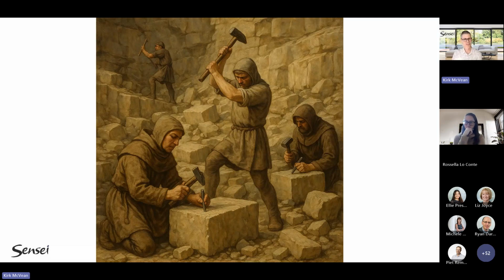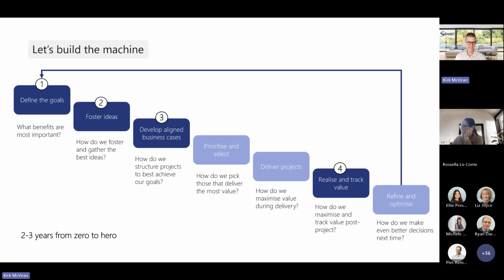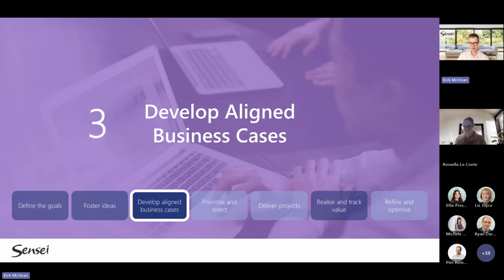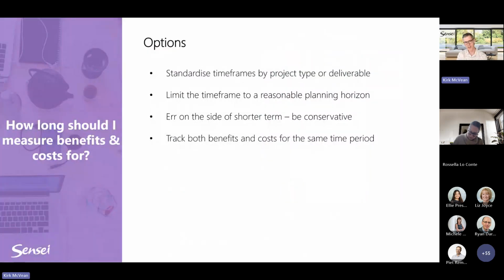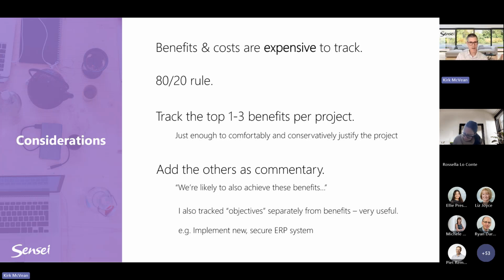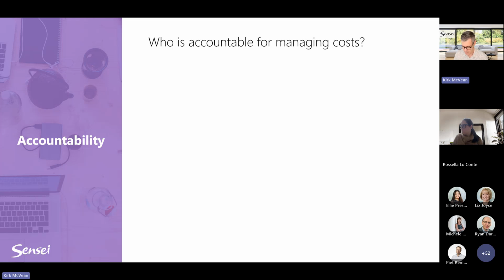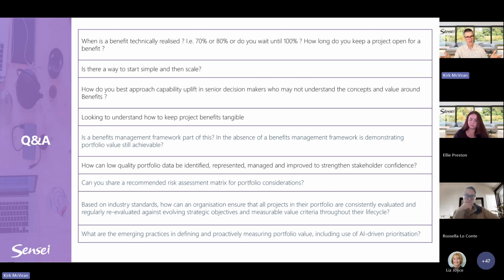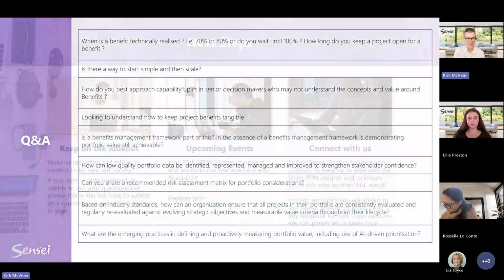The Benefits Blueprint - A Practical Guide to Maximise and Showcase Portfolio Value | Sensei Webinar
🌟 The Benefits Blueprint: A Practical Guide to Maximise and Showcase Portfolio Value🌟

Struggling to demonstrate the true impact of your projects? In this webinar, our expert Kirk McVean shared practical, results-driven tactics that help you define, measure, and track portfolio value effectively. In this session you will gain a realistic, actionable blueprint to unlock efficiency, accelerate time-to-value, and strengthen stakeholder confidence—all with strategies you can implement today.

Watch our webinar on 'Keep your work focused and on track with the new Altus project prioritisation'

Phone: 1300 SENSEI

About Sensei:
Sensei is an accredited Microsoft Partner specializing in work, project, and portfolio management solutions. Combining expert knowledge in the Microsoft 365 ecosystem and project management tools with real-world project management experience, Sensei partners with many clients to provide solutions that drive project and business success.

📚 Sensei Ask-An-Expert Webinar Series:
Our Ask-An-Expert Webinar series is an information-rich, dedicated series designed to enlighten and assist professionals in the world of project management.